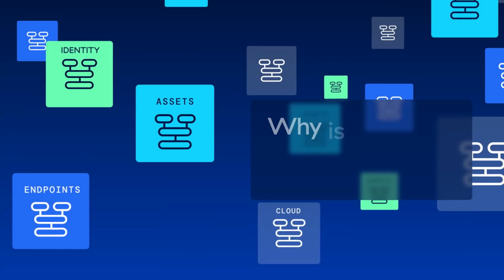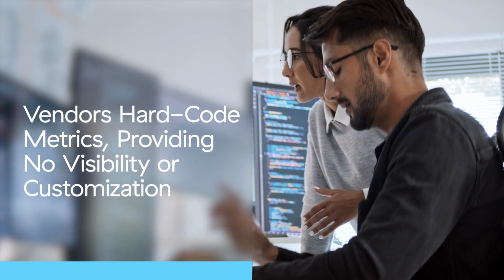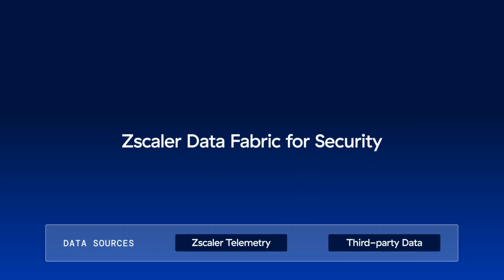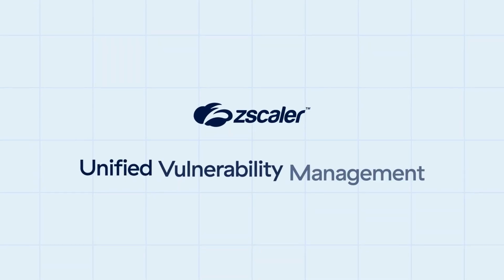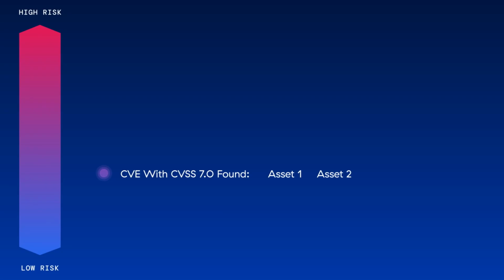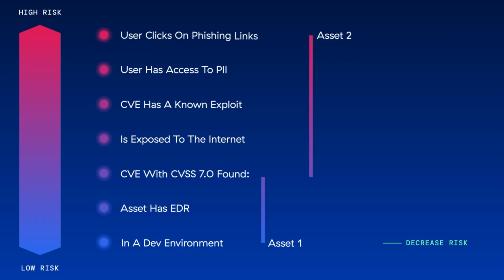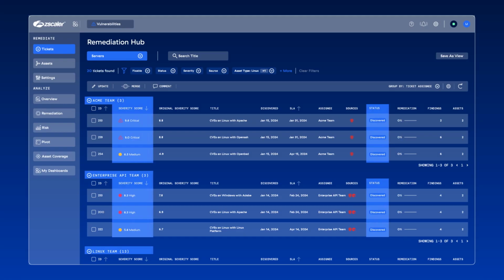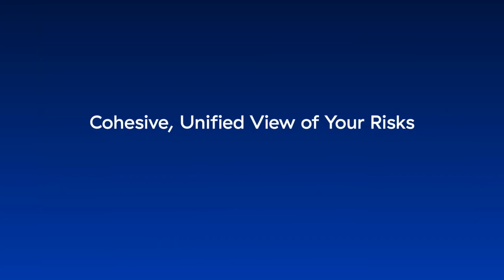Unified Vulnerability Management: Understand & Address Exposures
In this video, we discuss how Zscaler Unified Vulnerability Management is used to help organizations identify their vulnerable applications and what to fix first.